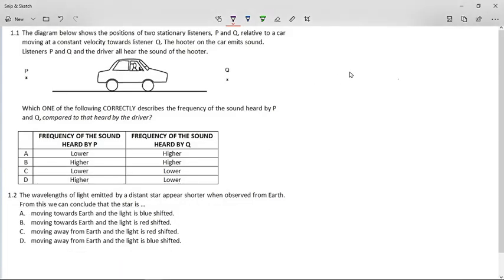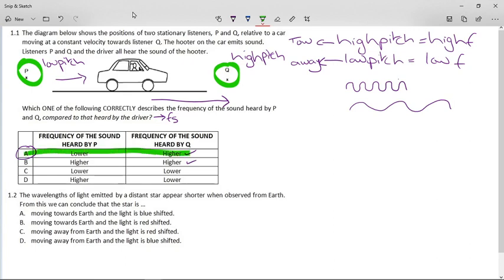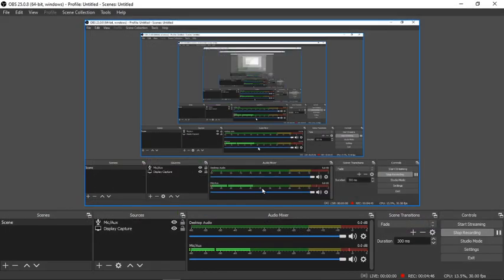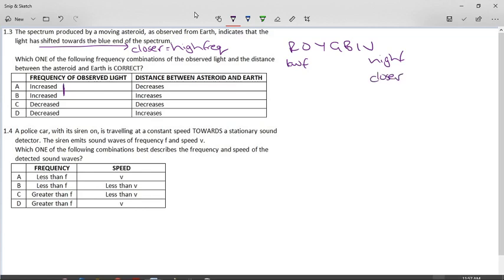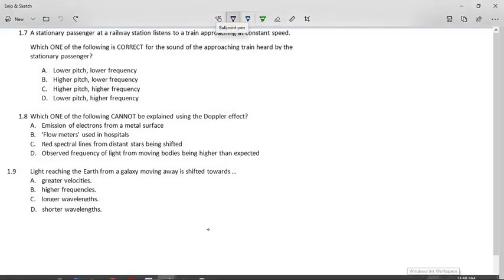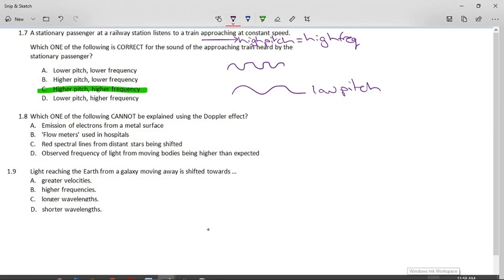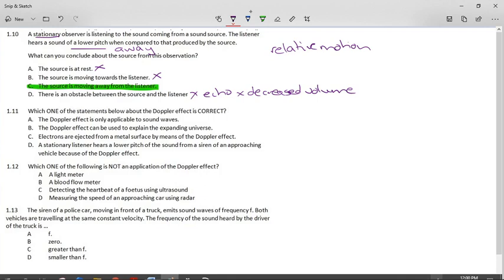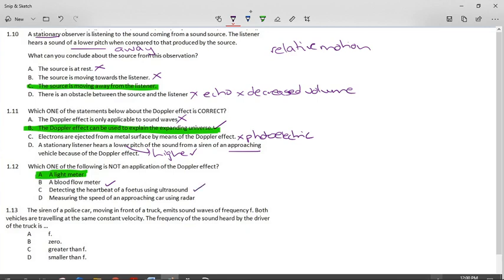PS12 Multiple Choice Questions on the Doppler Effect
Matric past paper multiple choice questions on the Doppler Effect